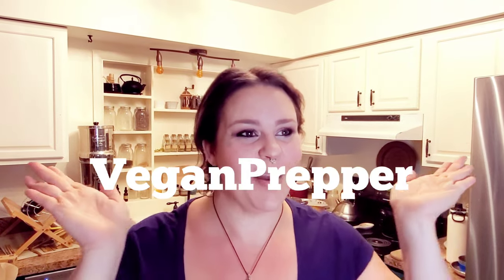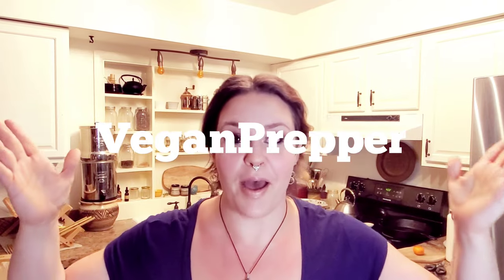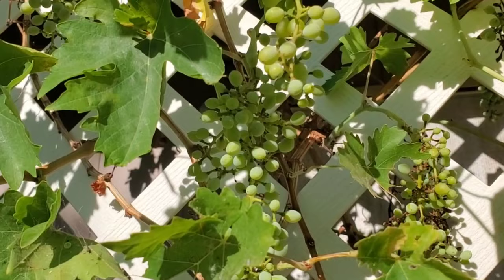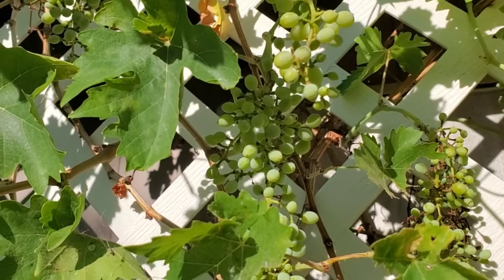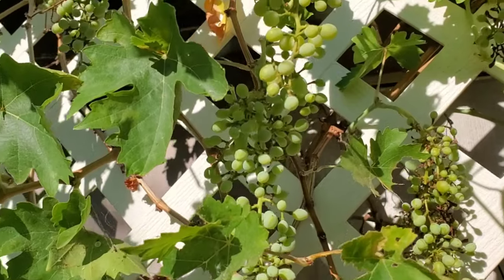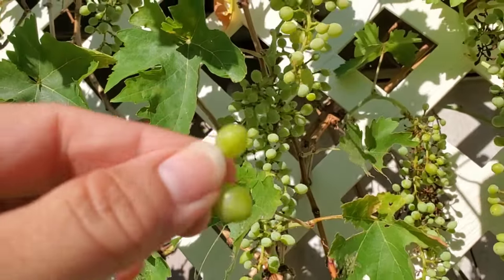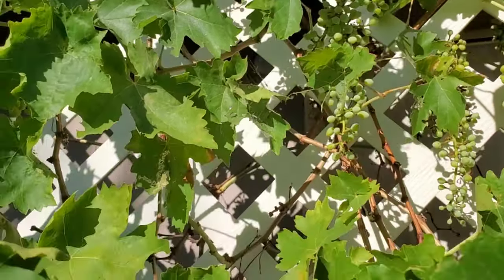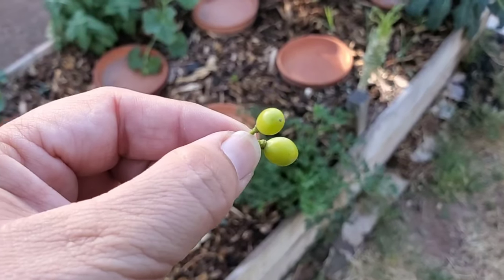A Fun Little Game I Like to Call "SOUR or RIPE?!" Play along with me!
Here's a silly little video because it's been a while. Funny enough, I filmed this yesterday and today grapes from the same vine are tasting not quite sweet, but not NEARLY as sour. It really does happen fast. If you grow green grapes, is this how you test yours, too?

Earth Chimp Protein Powder

If you feel like sending us a letter the old fashioned way, here's an address where you can do that:

As always, we hope the rest of your day is good and your life stays wonderful!